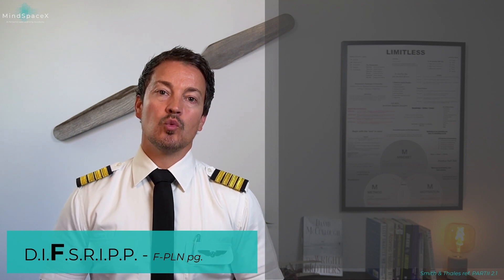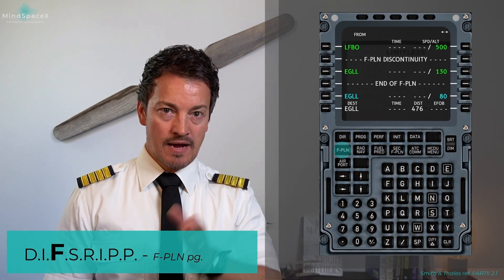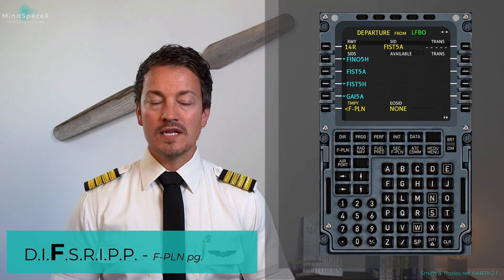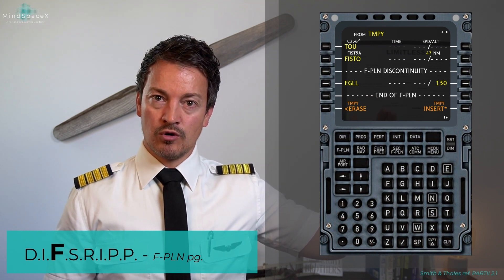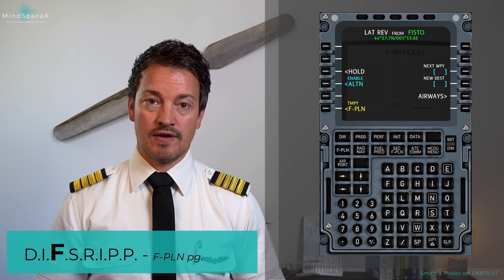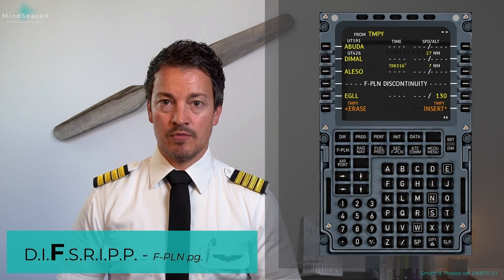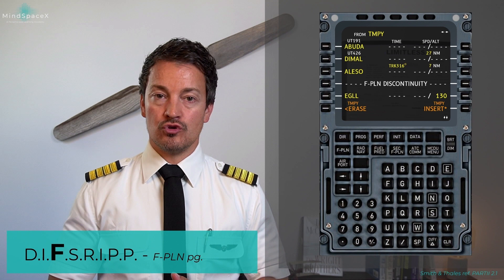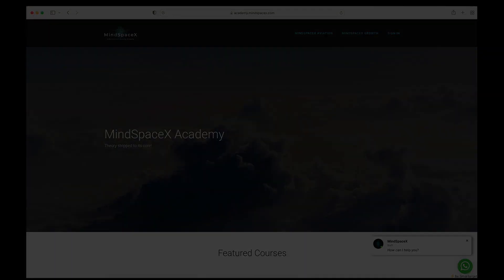Airbus MCDU Setup - F/PLN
In this extensive tutorial we work through how to setup/complete the flight plan page (F/PLN) in the MCDU on the Airbus aircraft. This setup is part of the "Cockpit Preparation" performed by the PF.
In this video we illustrate how to insert information, choosing departure and arrival segments, building airways and waypoints as well as the the importance of lateral/vertical revision.